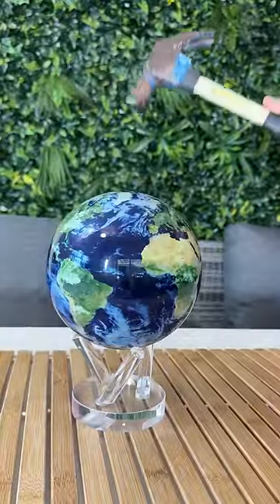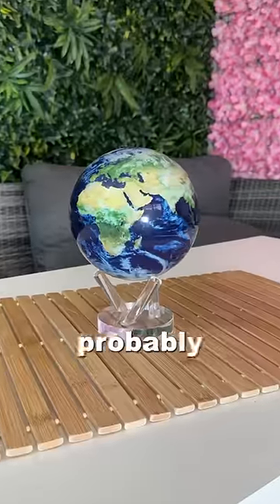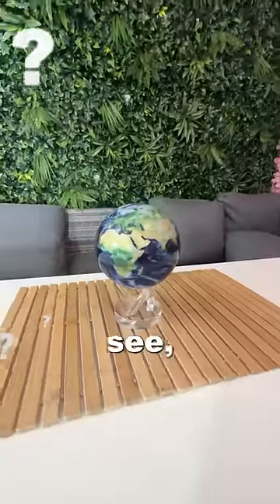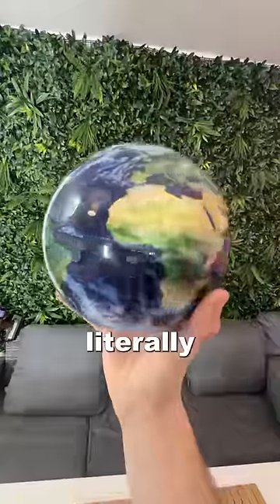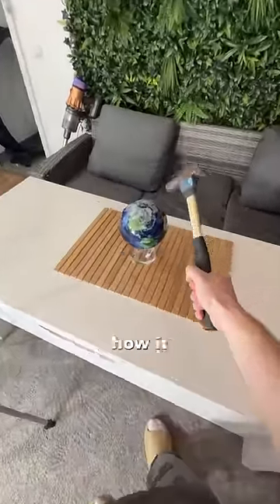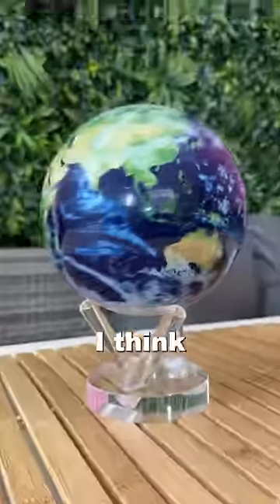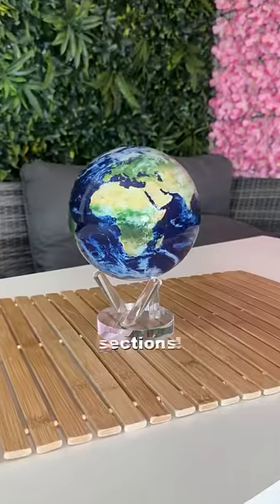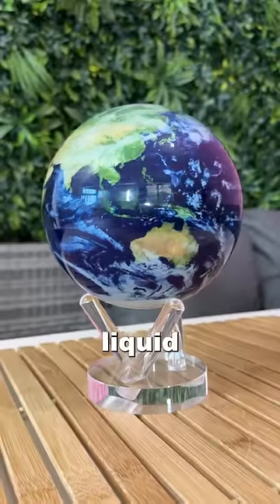What’s inside the Mova Globe?